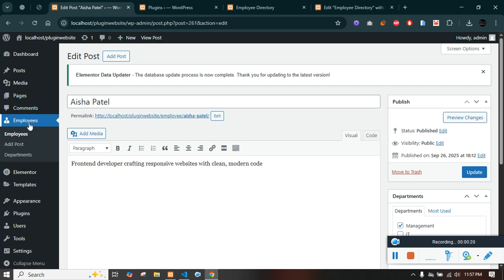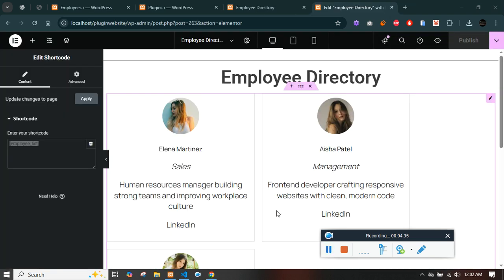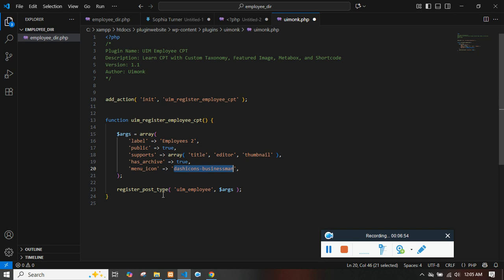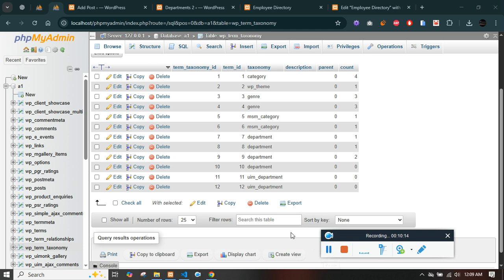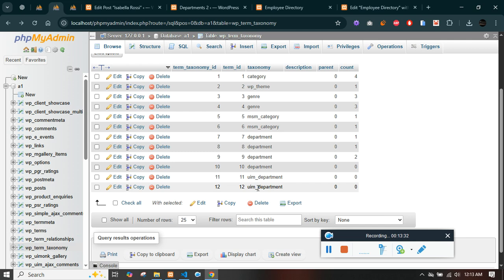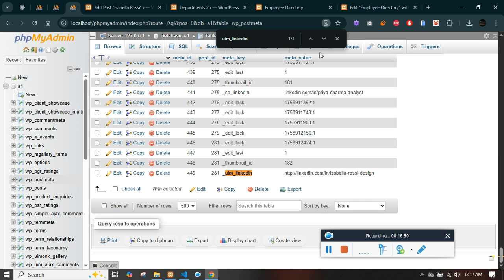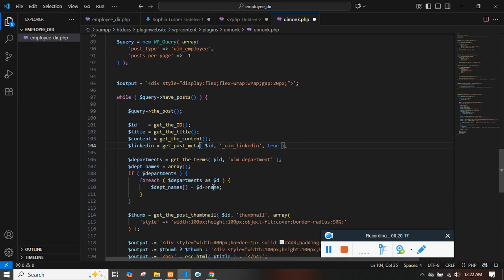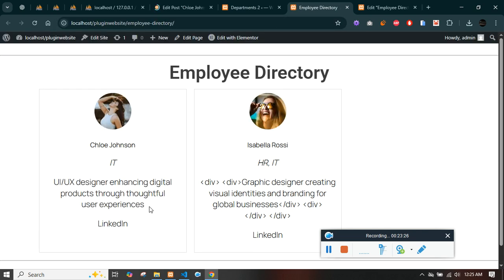Ep45 - WordPress Custom Post Type Plugin with Taxonomy, Featured Image, Metabox & Shortcode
Ep45 - WordPress Custom Post Type Plugin with Taxonomy, Featured Image, Metabox & Shortcode Source Code

In this video, we’ll build a complete WordPress plugin from scratch to register a Custom Post Type (CPT) for Employees, add a custom taxonomy (Departments), enable featured images, create a custom meta box for LinkedIn profiles, and display everything on the front end using a shortcode.

💡 This plugin is built with proper prefixing (uim_) so it avoids conflicts and can run alongside other plugins safely.

👉 What you’ll learn in this video:
How to register a Custom Post Type (uim_employee)
How to create a Custom Taxonomy (uim_department)
Adding Featured Image Support to CPT
Creating a Custom Meta Box for LinkedIn profile links
Saving and retrieving custom post meta securely
Displaying employees in the frontend with a shortcode [uim_employee_list]
Structuring plugin code for scalability and security

📌 Perfect for:
Beginners learning WordPress plugin development
Developers preparing for WooCommerce extensions (products/orders also use CPTs & meta)
Anyone wanting to master CPT, taxonomies, and WP meta box system